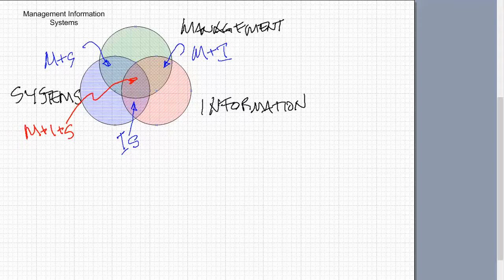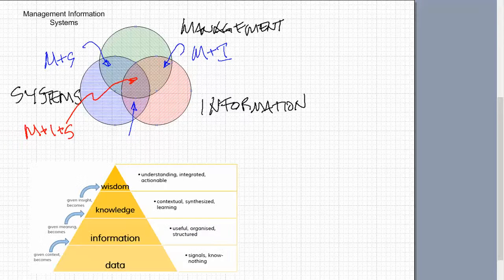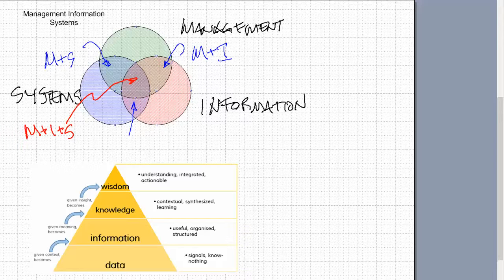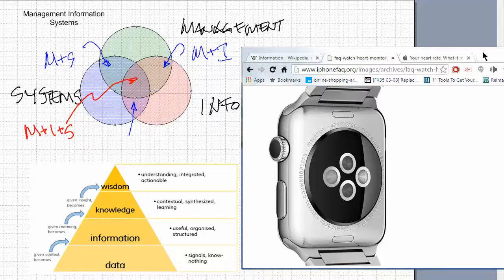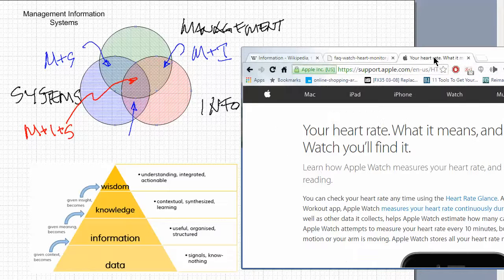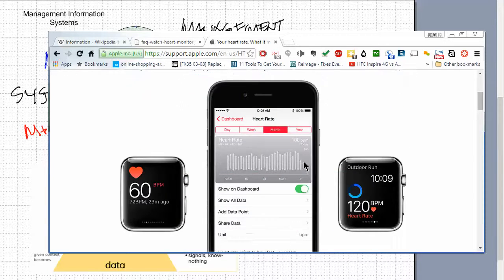MIS Information 2015 09 13 17 22 59